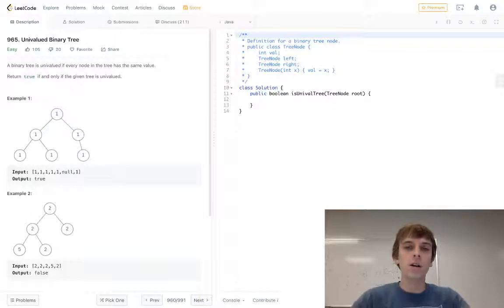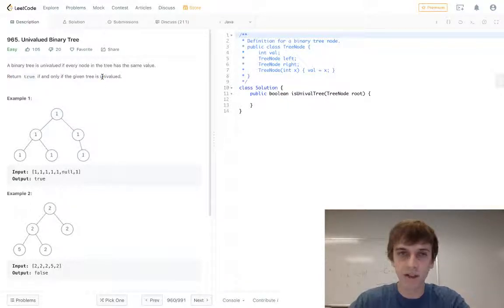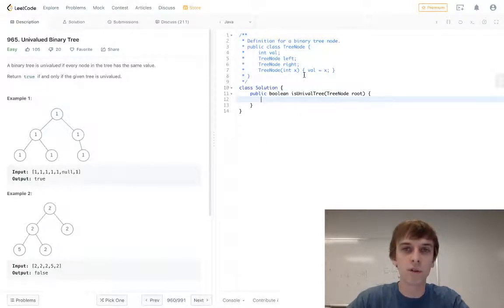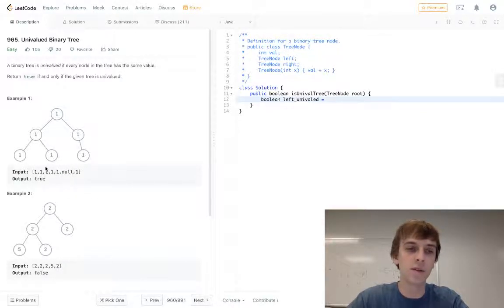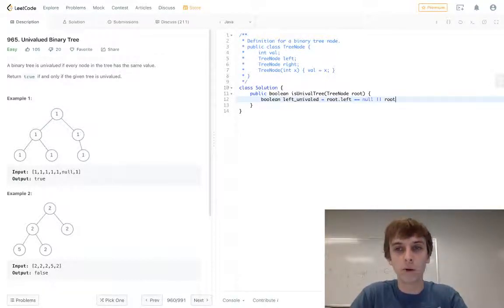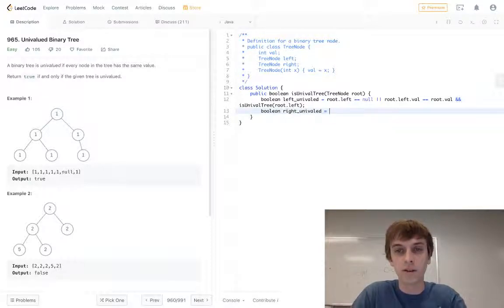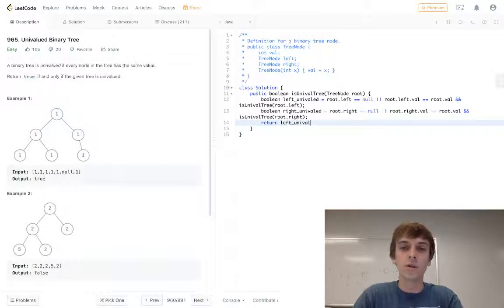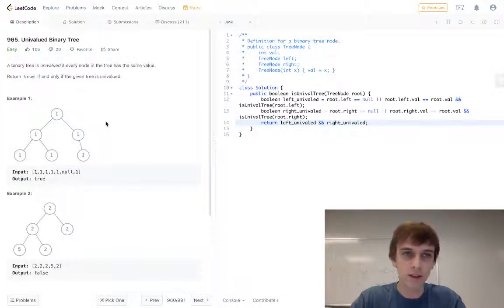LeetCode Univalued Binary Tree Explained - Java